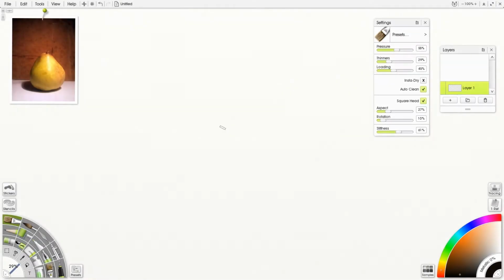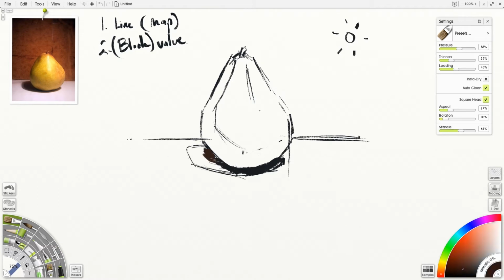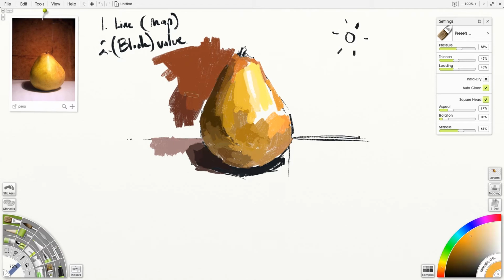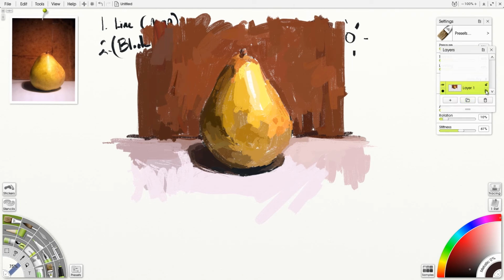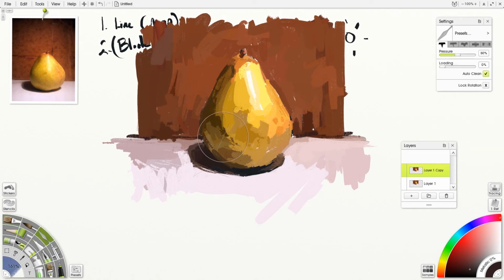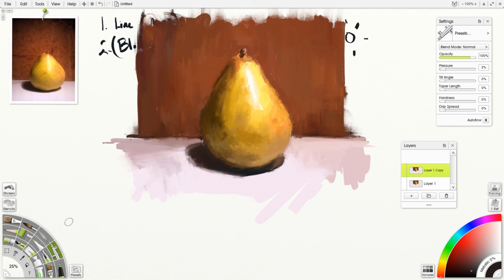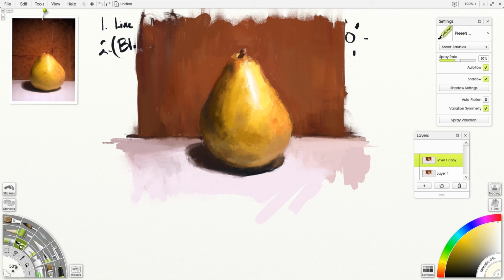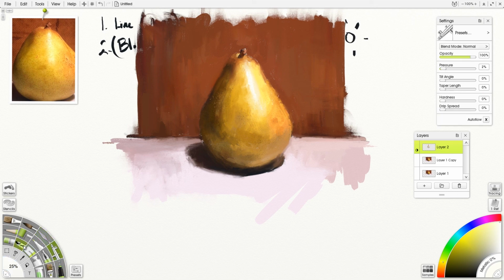Artrage Pear Demo (& comparison of digital and traditional painting)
Artrage Pear Painting - This demo covers the oil brush, the palette knife, the airbrush and "sticker" spray tools. In this video I talk through the painting process and chat about the virtues of digital painting as compared to traditional painting. This demo is simple and approachable... but the dialogue is much more conceptual. I hope you enjoy it! Best wishes, Daniel.